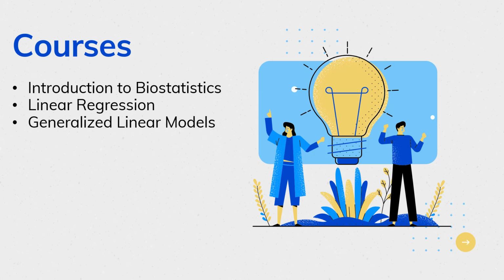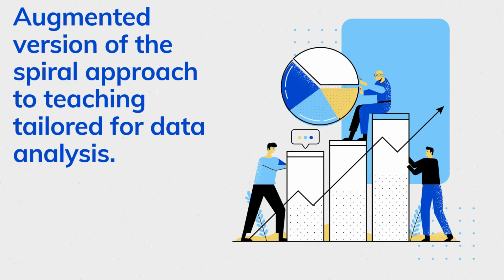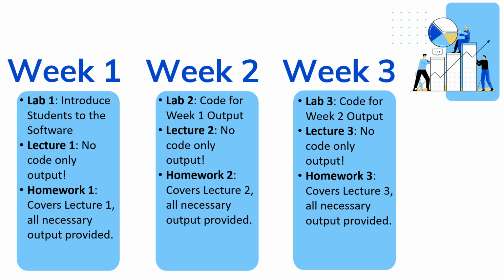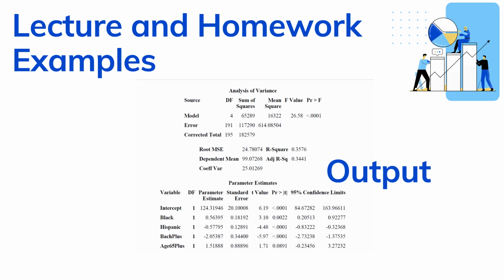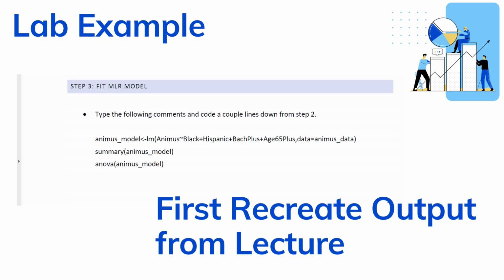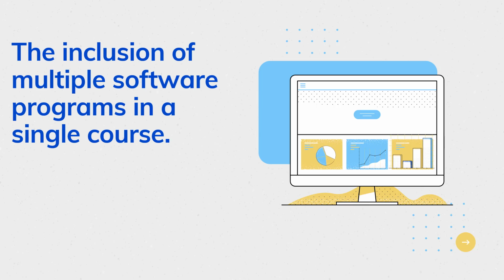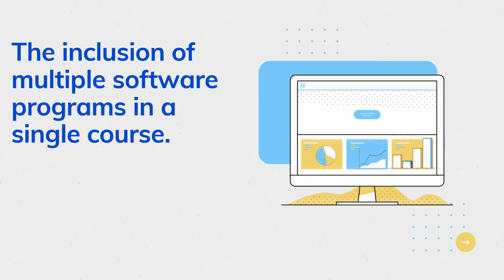JSM 2021 - Strategies for Teaching Methods for Analyzing Data and Computer-Based Programming